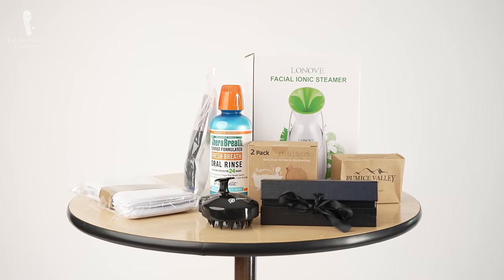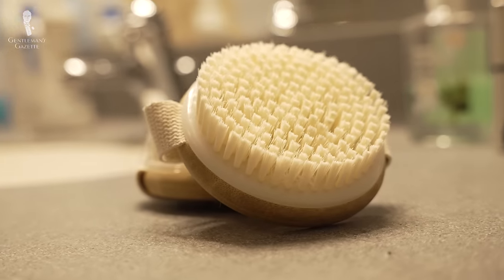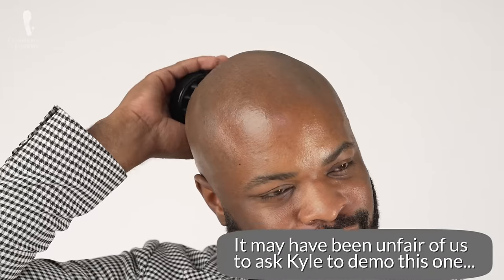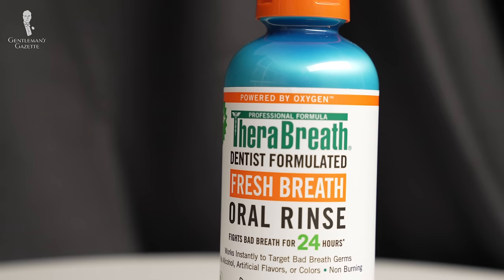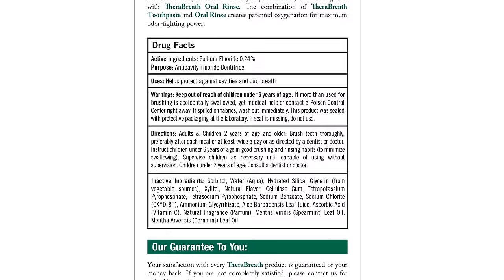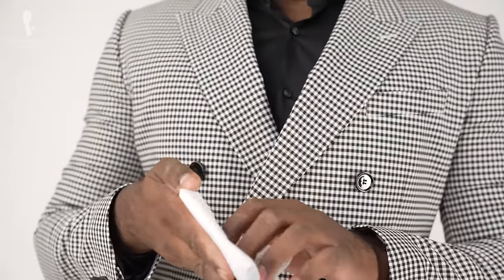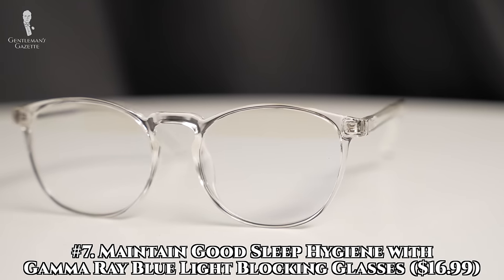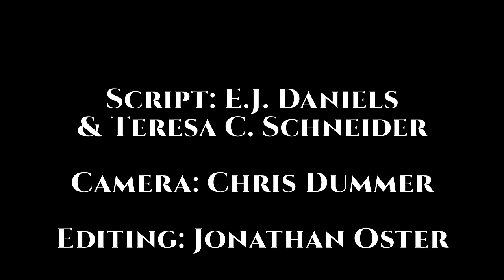7 Products to Boost Personal Hygiene (Hair, Nails & More)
Check out our list of products that will help effectively improve your personal hygiene

SHOP THE VIDEO:
→ Aqua Green Jacquard Tie with Printed Diamonds in Orange Red & White: aqua-green-jacquard-woven-tie-printed-diamonds
→ Metene Body Brushes
→ Maxsoft Shampoo Brush
→ Pure Facial Steamer
→ TheraBreath Mouthwash
→ Pumice Valley Pumice Stone
→ Swisa Beauty Buffing Block
→ Revlon Emory Boards
→ RDS Hankytex Handkerchiefs
→ Gamma Ray Blue Light Glasses

VIDEO CREDITS:
→ Script: E.J. Daniels & Teresa C. Schneider
→ Camera: Chris Dummer
→ Editing: Jonathan Oster

00:00 Products to Boost Personal Hygiene Introduction

It’s hard to be confident and collected when you’re worried about sweat, bad smells, and skin problems. That’s why good hygiene is the perfect complement to any ensemble.

We’ve already explored an extensive amount of personal hygiene and grooming tips on our website, everything from acne problems to grooming mistakes. The products we’ll share today will take your hygiene routine to the next level.

01:14 1. Body brush ($9.99)
02:19 2. Shampoo brush ($7.58)
03:24 3. Pore steamer ($29.99)
04:23 4. Therabreath Mouthwash ($25.50)
05:40 5. Advanced nail care products (Various)
07:24 6. Handkerchiefs ($12.99)
08:59 7. Blue Light Blocking Glasses ($16.99)

We hope that these products will help you maintain a good personal hygiene routine that will help you keep clean, confident, and composed because a “gentleman” is also a “clean man.”

10:06 Outfit Rundown